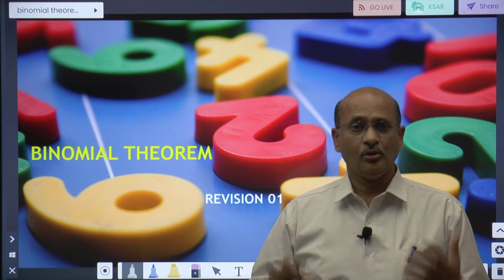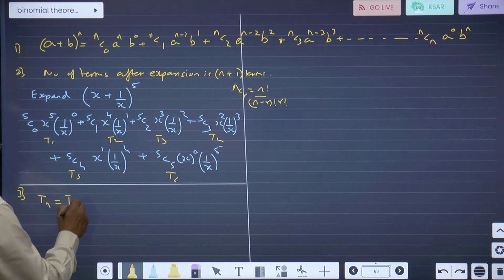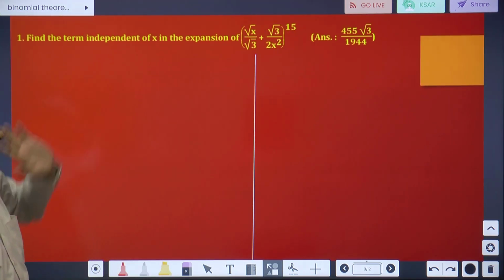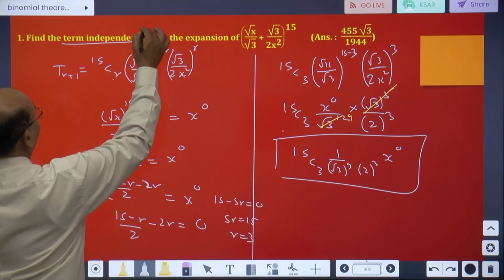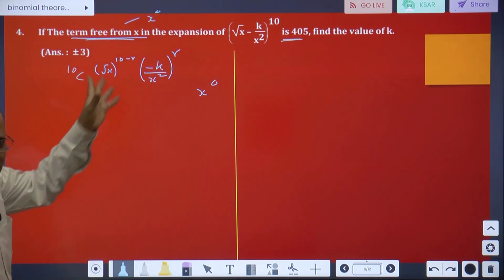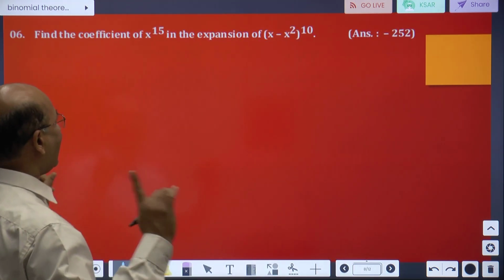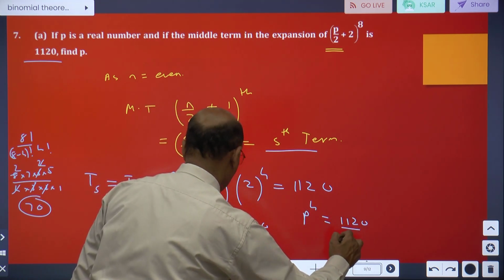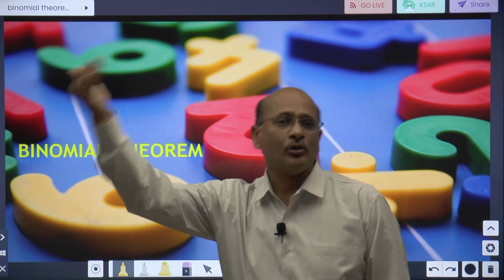11 Revision Binomial Theorem 01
This lecture covers examples of very important and specific types of sums on Binomial theorem.  An inspiring lecture.